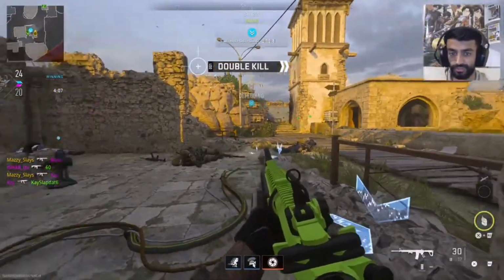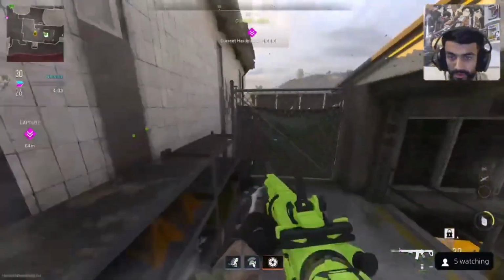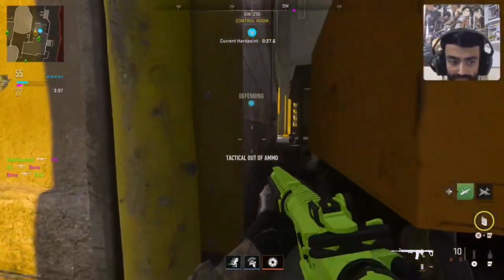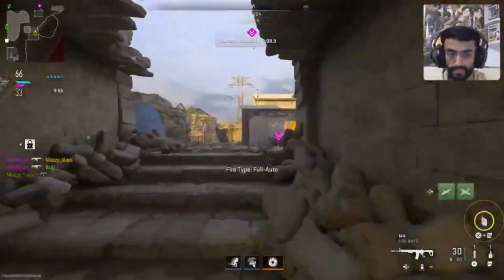How to play Call of Duty Competitively (MW2 - 2022)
Short commentary on how to play cod competitively with teammates and friends!! My first cod commentary on this channel, i hope youse enjoy the content as there is plenty more to come with the release of Warzone 2 round the corner!!